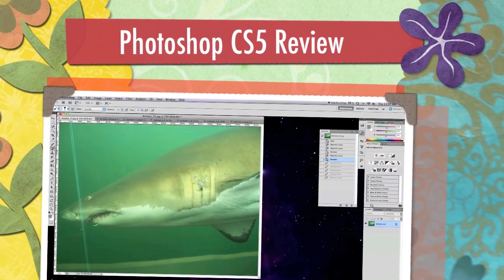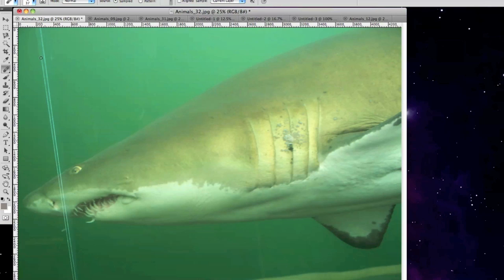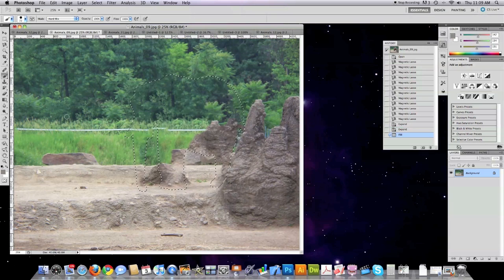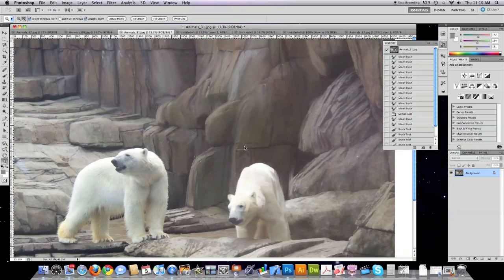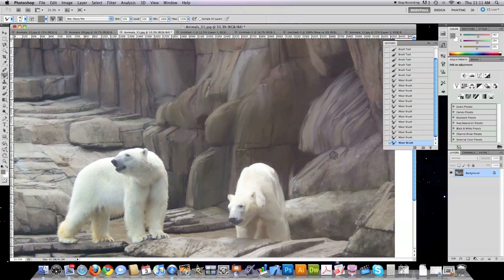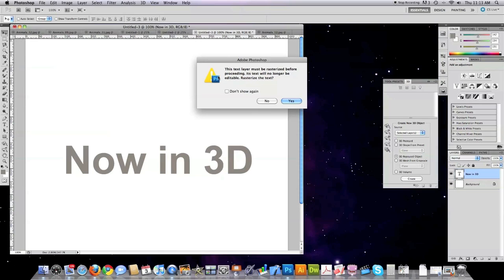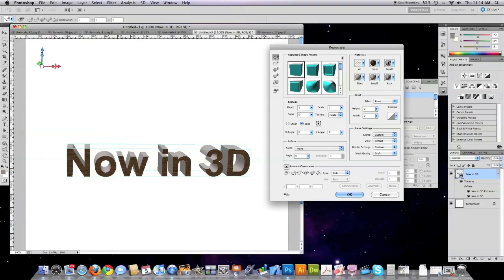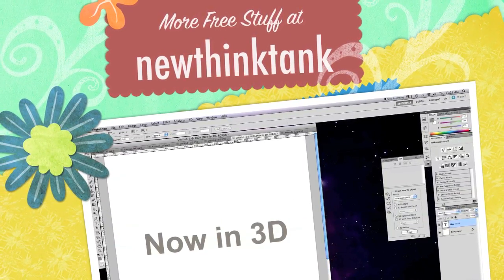Photoshop CS5 Review & Tutorial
I just received the just released version of Photoshop CS5. Here I'll show you everything new, give you tutorial's on how to use those new tool's and provide an overall review. Photoshop Healing Brush, Mixer Brush Tool, Fill Content Aware, 3D Tools, Magic Lasso